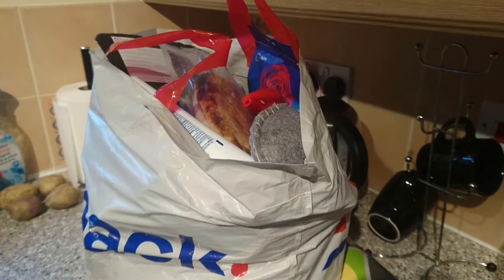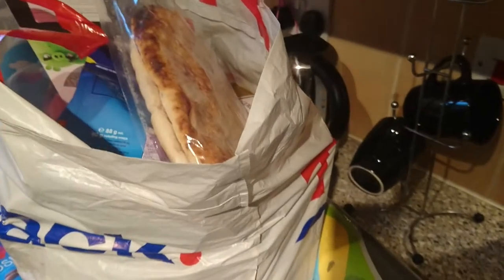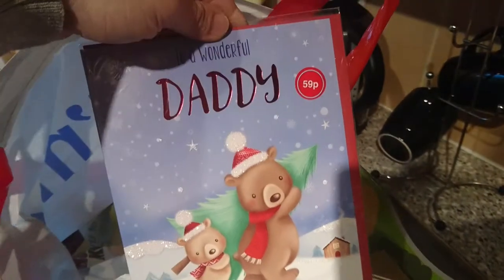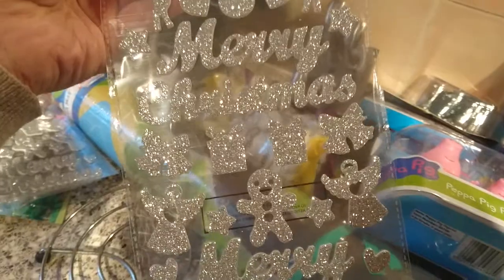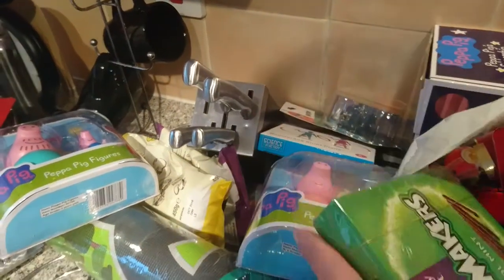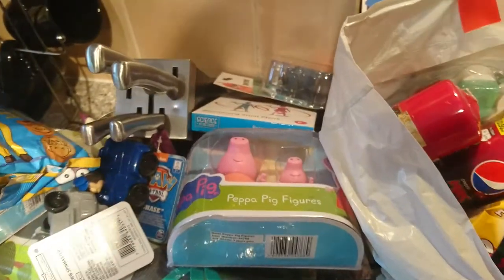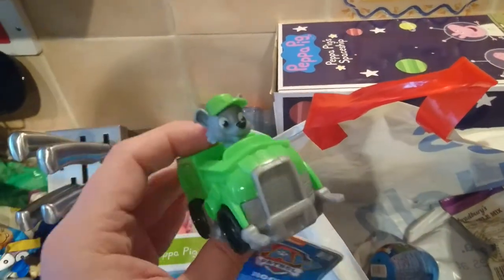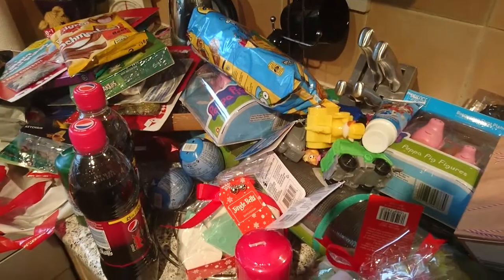Vlogmas day 1 part two; home bargains haul